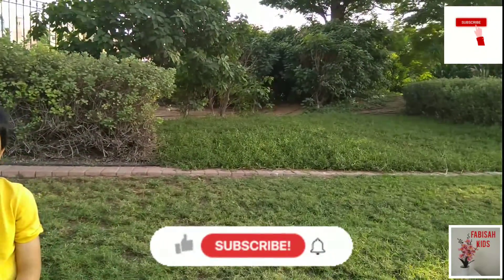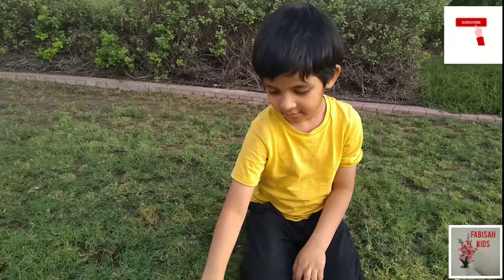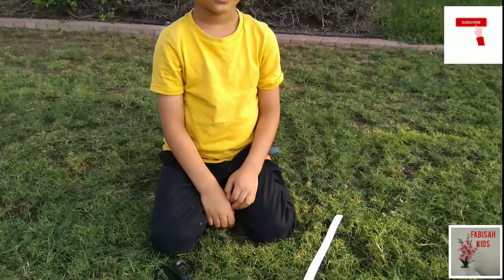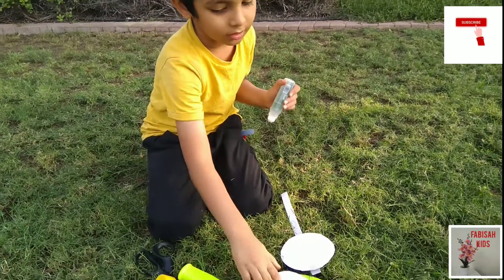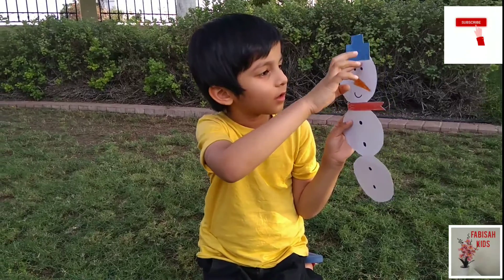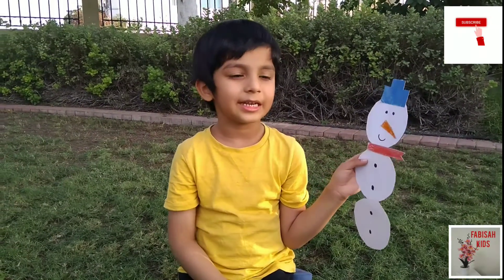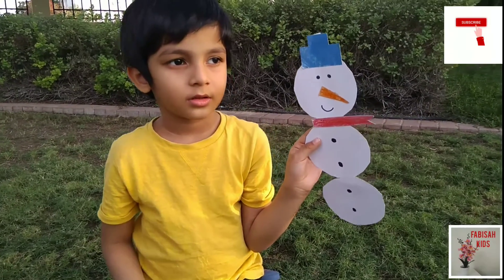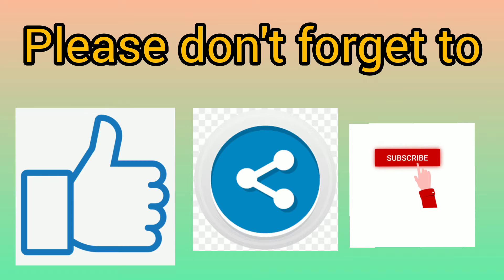How to make a snowman ☃️ with paper (easy way to make snowman)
In this video Mr Bilal makes a snowman ⛄ (

Things needed are -

1. one stick
2. 3 equal circle cut out
3. glue
4. scissors ✂️